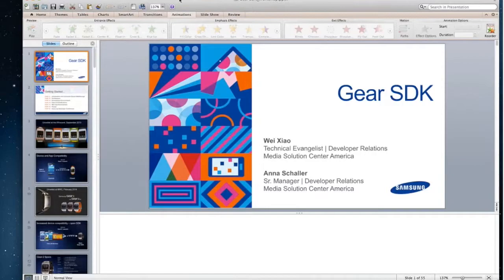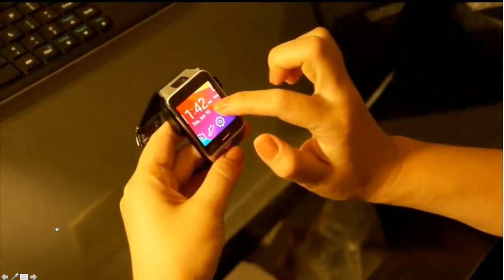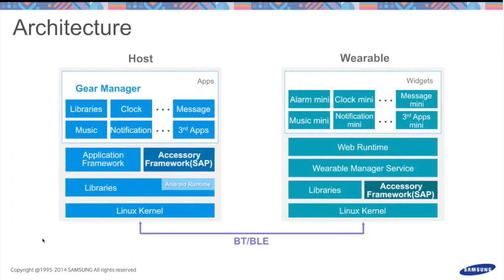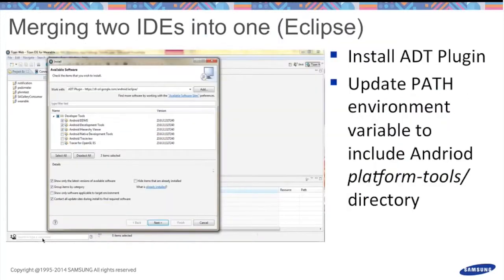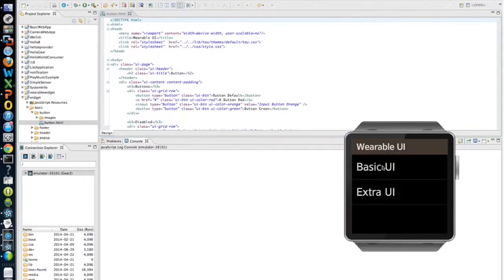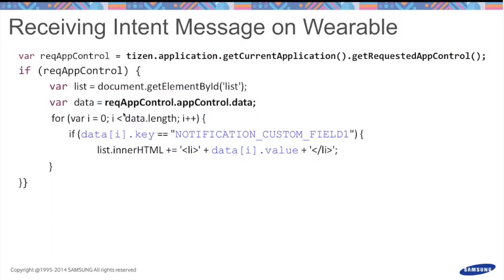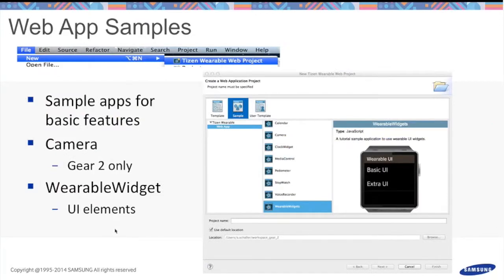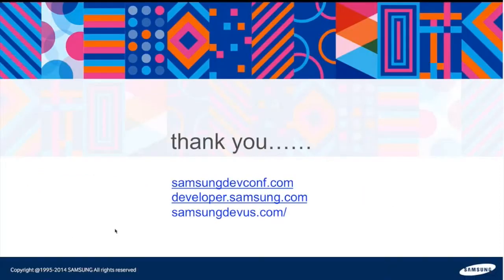Samsung Gear SDK - Presented by Samsung